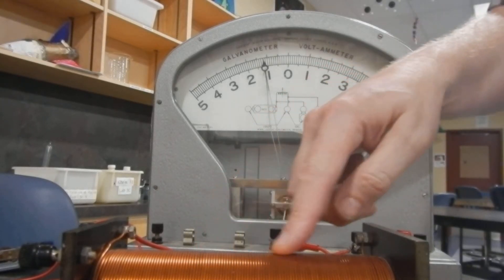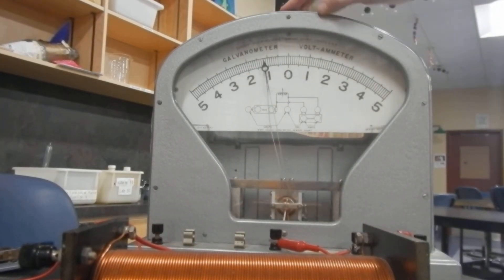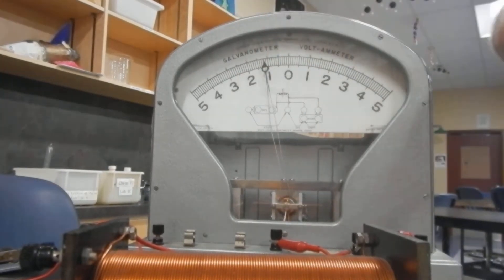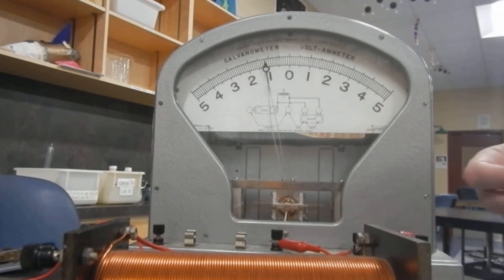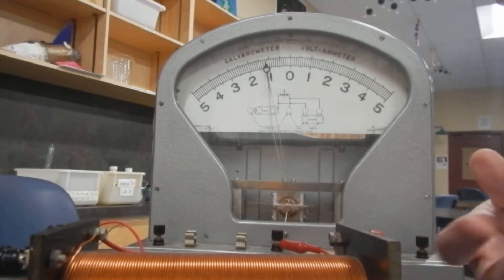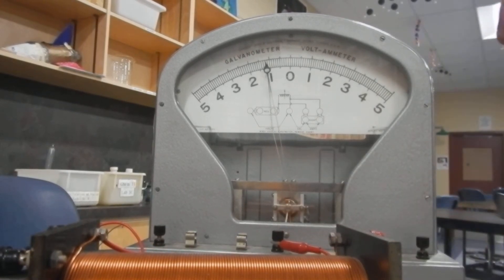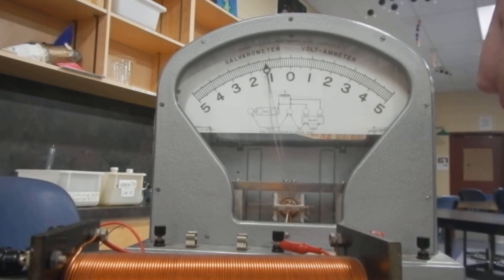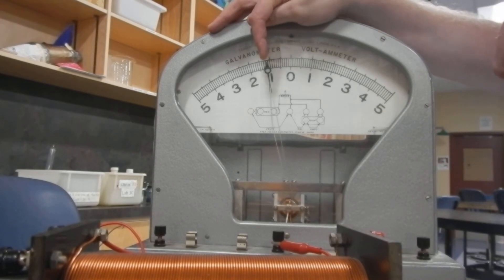Spinning Magnet Near Solenoid